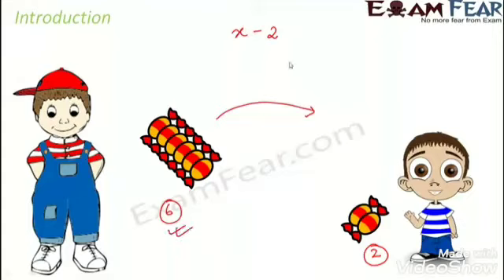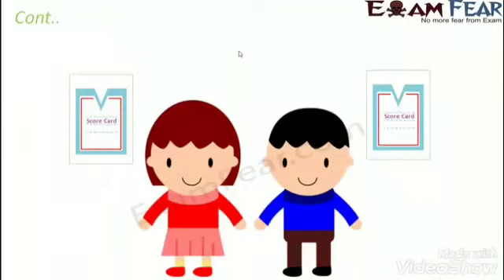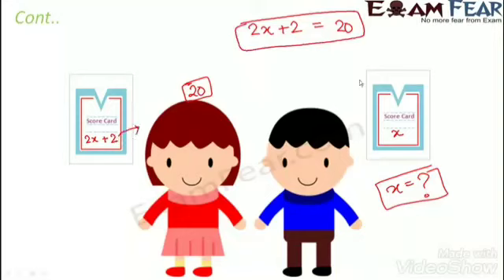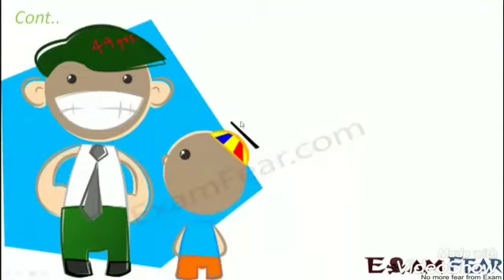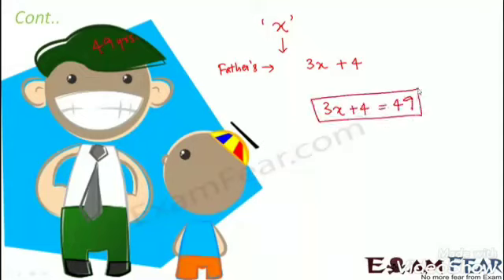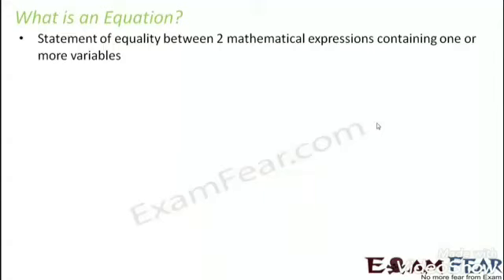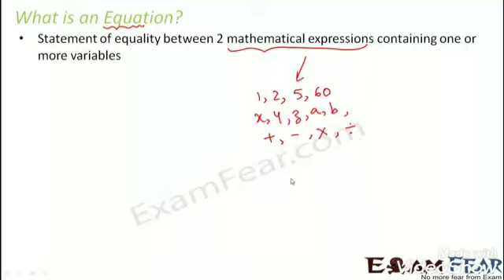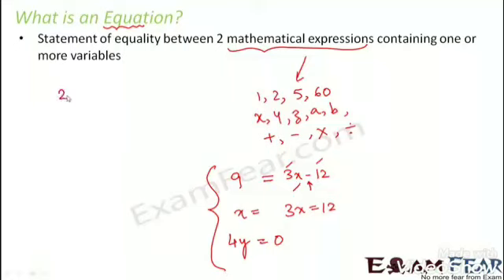Class 7 chapter-4 part-1